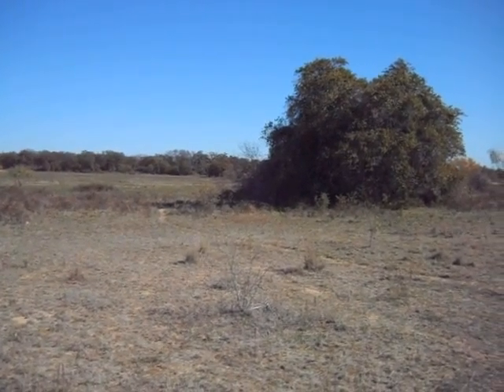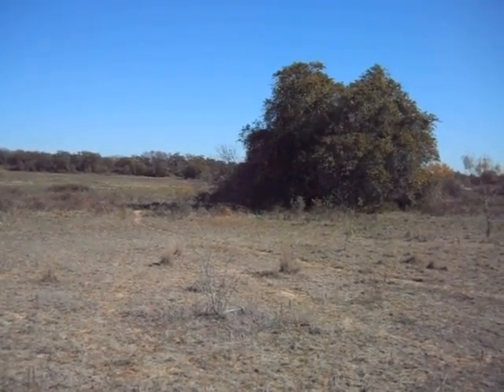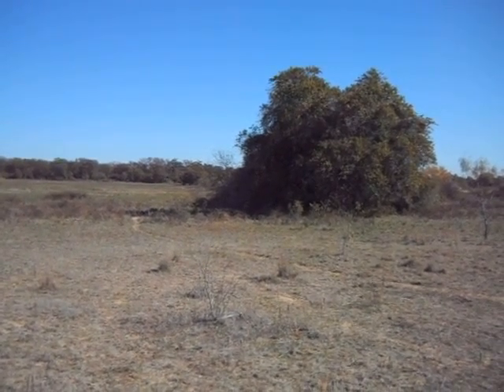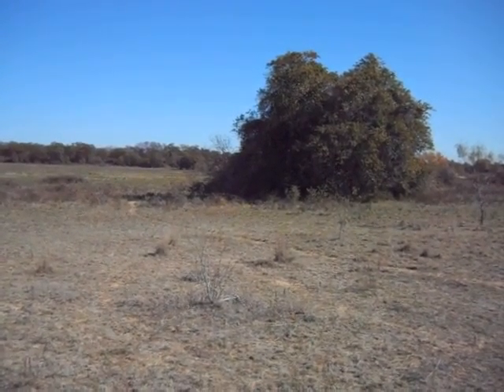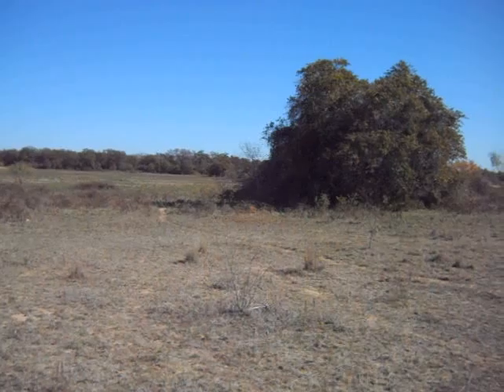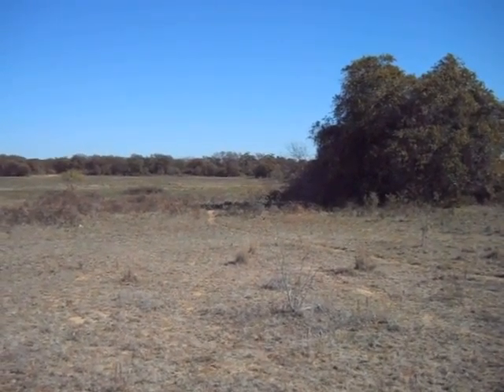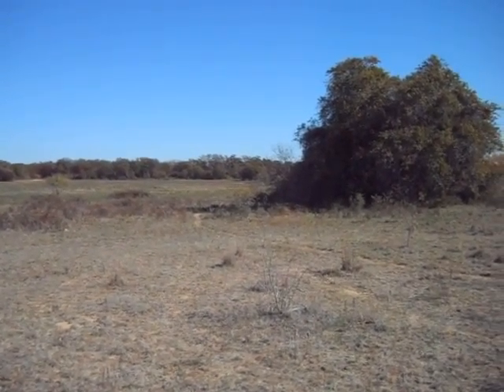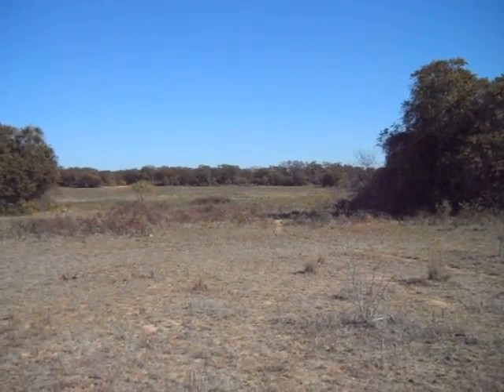01B Front Pasture Looking E and N